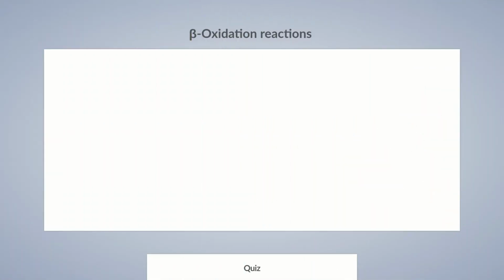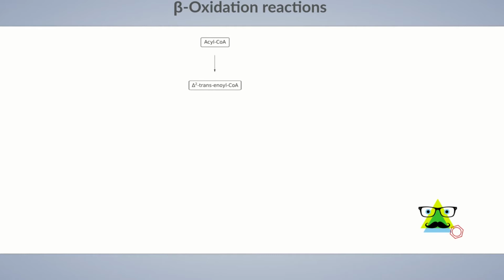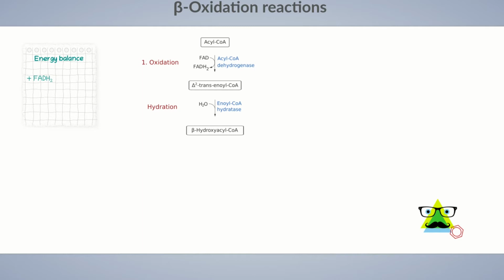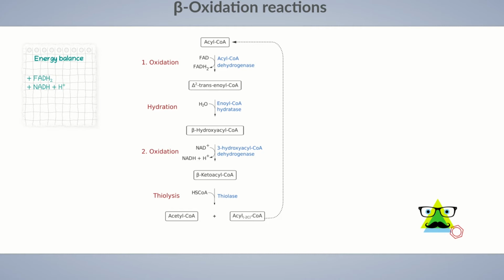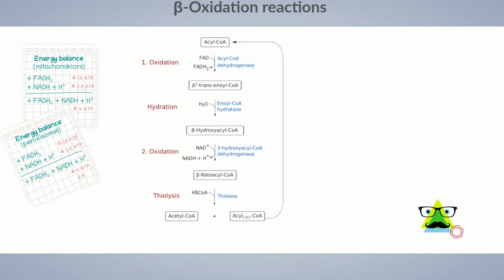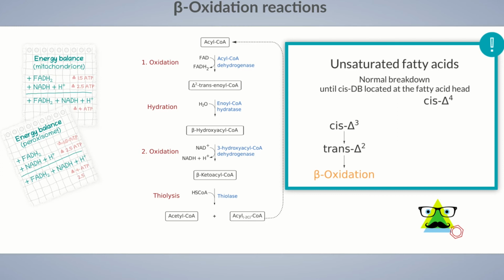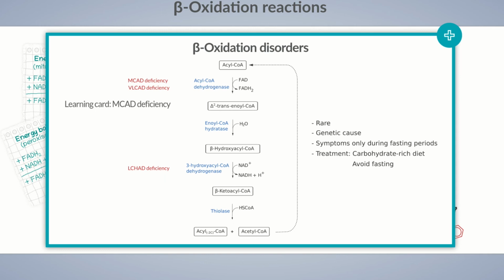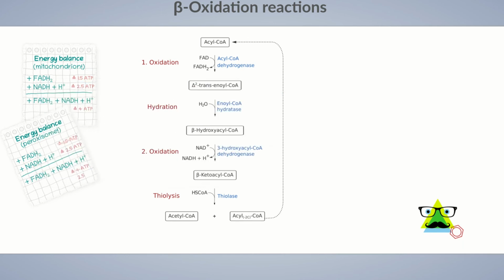Energy Metabolism - Part 5: Beta-oxidation Reactions without molecular structures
The cleavage of acyl-CoA into acetyl-CoA occurs in four reaction steps: After the initial oxidation of the bond between C2 and C3, hydration takes place. Subsequently, the beta-C atom is further oxidized. The final step involves cleavage of the molecule by thiolysis.

Outline:
00:00 - Introduction
00:57 - Reactions
07:24 - Clinical
08:38 - Summary